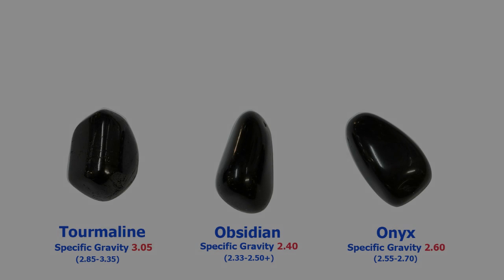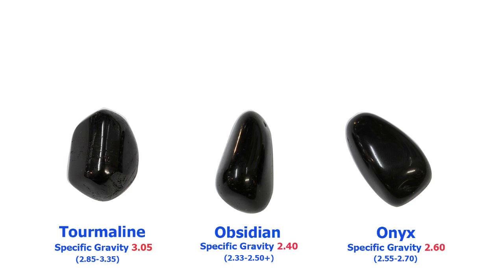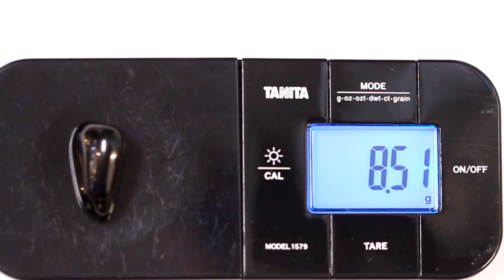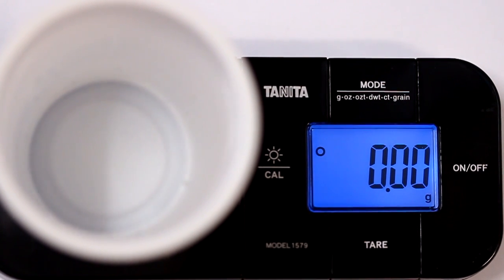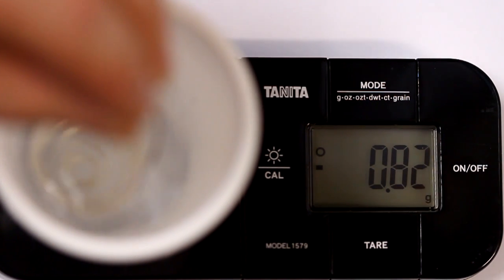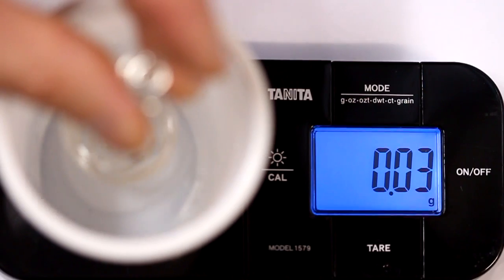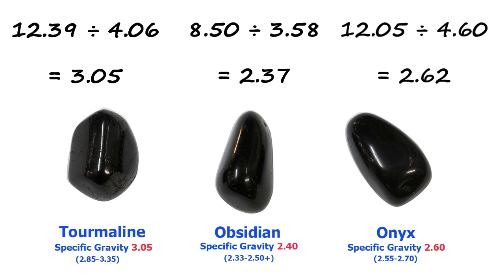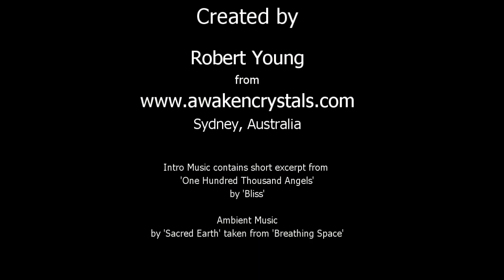Gem Identification - Specific Gravity Made Easy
A simple method to measure the specific gravity of stones. Tourmaline, Obsidian and Onyx.